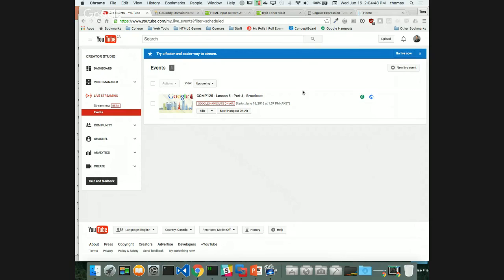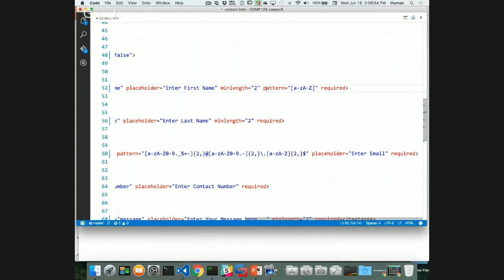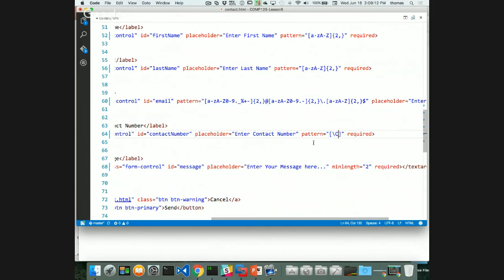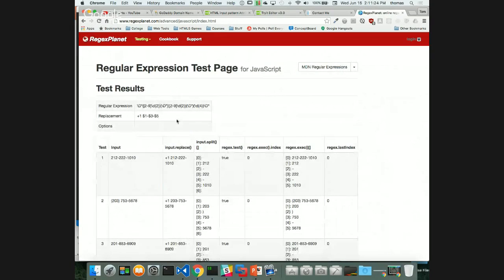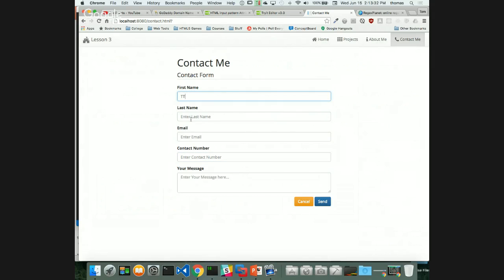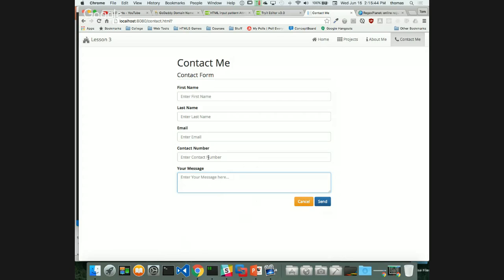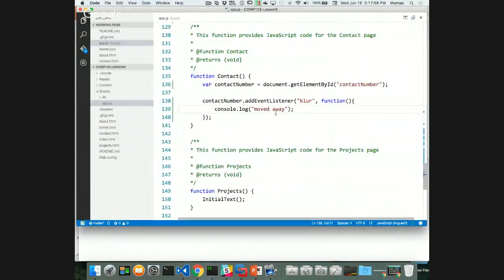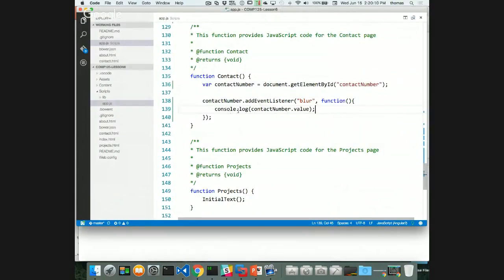COMP125 - Lesson 6 - Part 4 - Broadcast